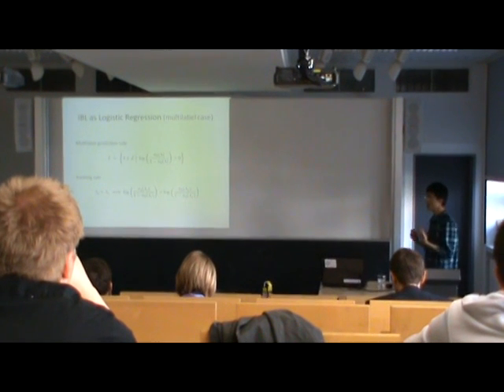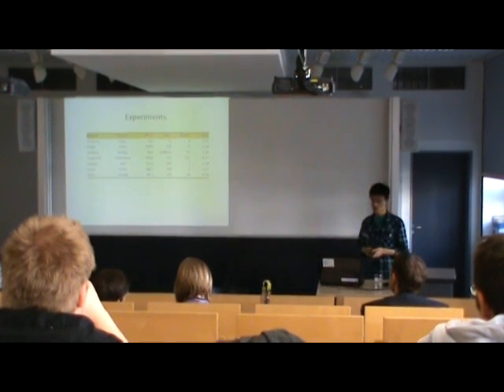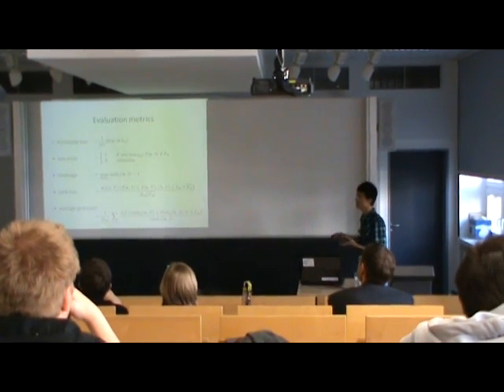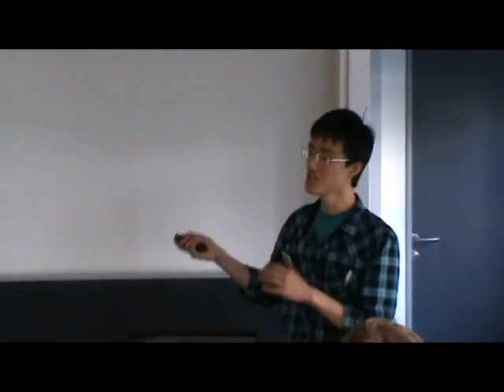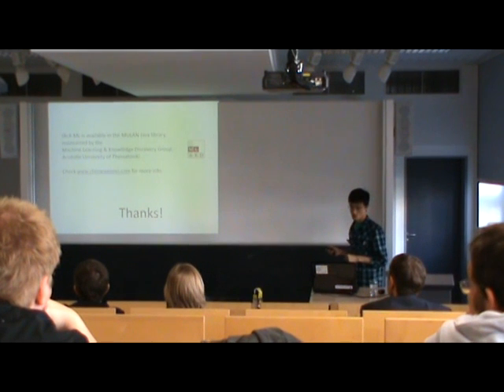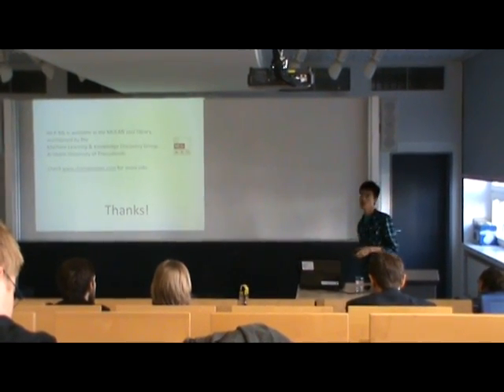Weiwei Cheng @ KDML 2009 Part 2 of 3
Combining instance-based learning and logistic regression for multi-label classification

Abstract: Multilabel classification is an extension of conventional classification in which a single instance can be associated with multiple labels. Recent research has shown that, just like for standard classification, instance-based learning algorithms relying on the nearest neighbor estimation principle can be used quite successfully in this context. However, since hitherto existing algorithms do not take correlations and interdependencies between labels into account, their potential has not yet been fully exploited. In this paper, we propose a new approach to multilabel classification, which is based on a framework that unifies instance-based learning and logistic regression, comprising both methods as special cases. This approach allows one to capture interdependencies between labels and, moreover, to combine model-based and similarity-based inference for multilabel classification. As will be shown by experimental studies, our approach is able to improve predictive accuracy in terms of several evaluation criteria for multilabel prediction.